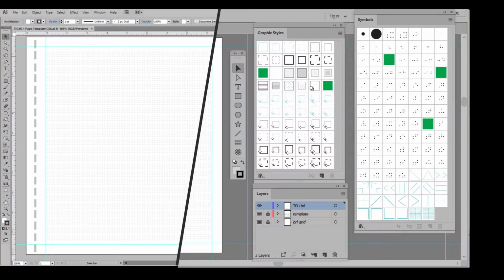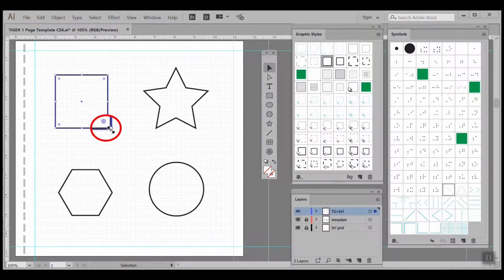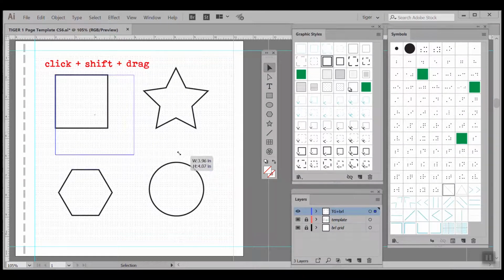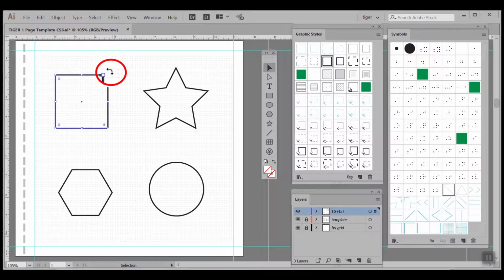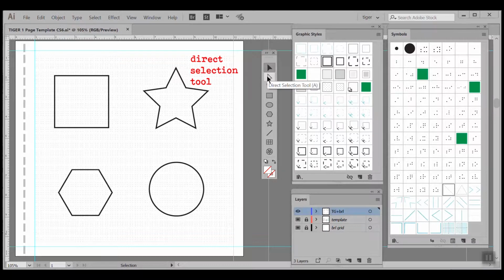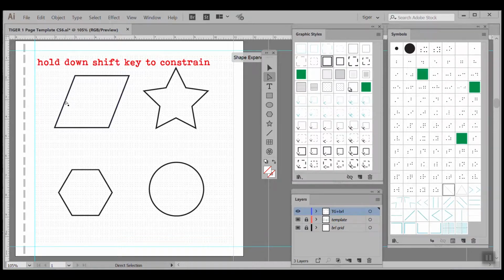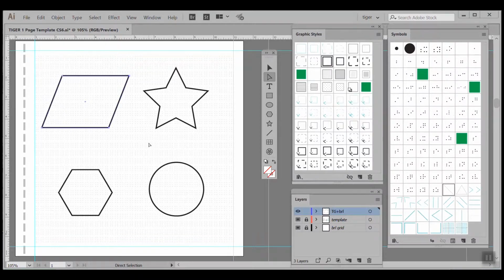Adobe Selection Tools | Creating Tactile Graphics with Adobe Illustrator for the Tiger Embosser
Learn how the various selection tools in Adobe Illustrator can be used to manipulate shapes in different ways.
Part of a video series on creating tactile graphics with Adobe Illustrator for the Tiger embosser.